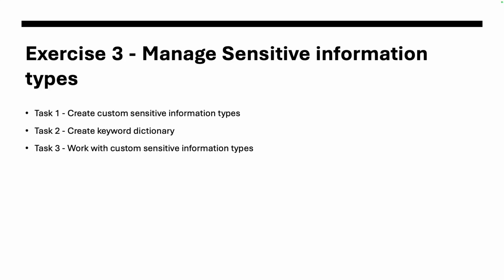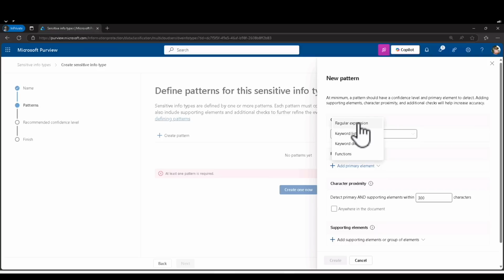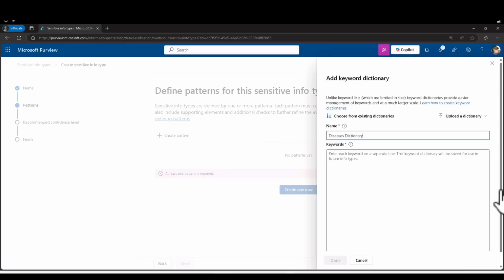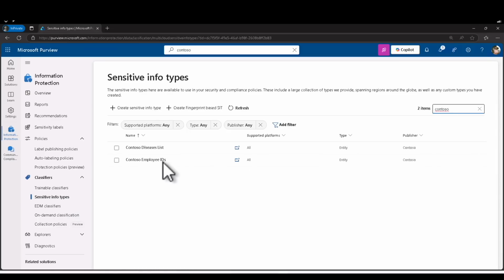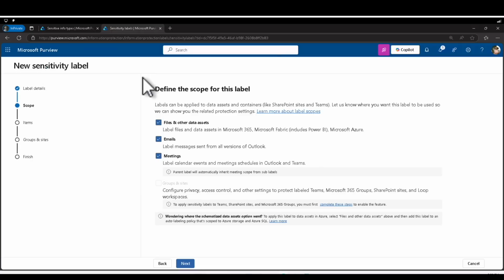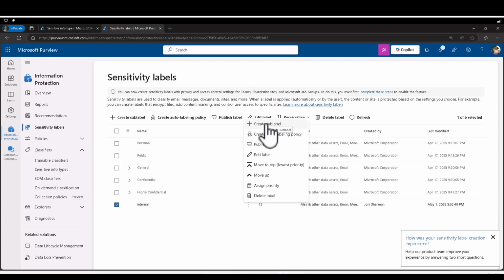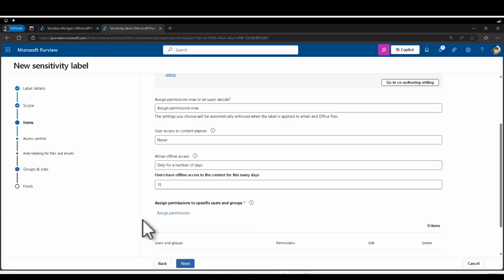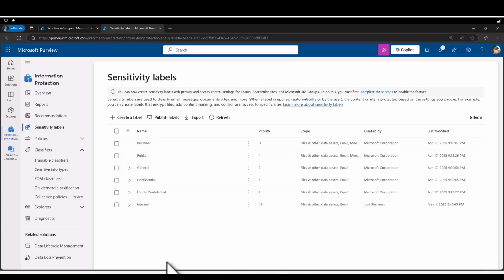Master Microsoft Purview: Beginner’s Hands-On Lab for Data Protection & Compliance | Part 2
Get started with Microsoft Purview in this practical beginner lab. Learn how to protect sensitive data, stay compliant, and manage information governance with real-world demos and step-by-step guidance.

🛠️ What You’ll Learn in This Lab:
 • Introduction to Microsoft Purview’s key components
 • How to set up and navigate the Purview portal
 • Creating and applying sensitivity labels and retention policies
 • Monitoring compliance with insider risk management and audit tools
 • Real-world walkthrough: Protecting confidential data in emails and files

🎯 Who This Is For:
 • IT admins and security professionals new to Microsoft Purview
 • Compliance officers and information governance teams
 • Microsoft 365 users who want to understand data protection best practices